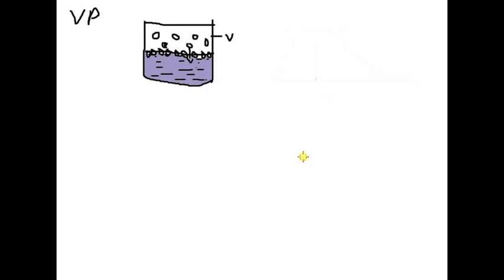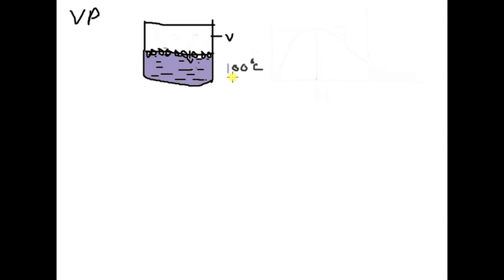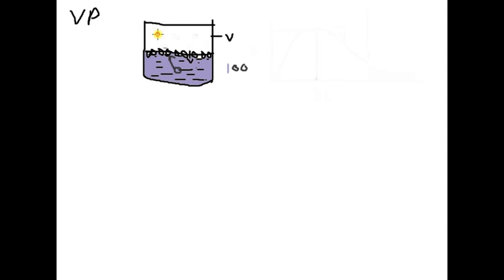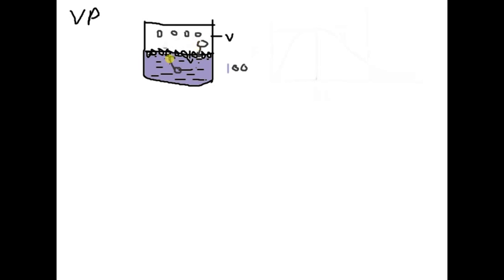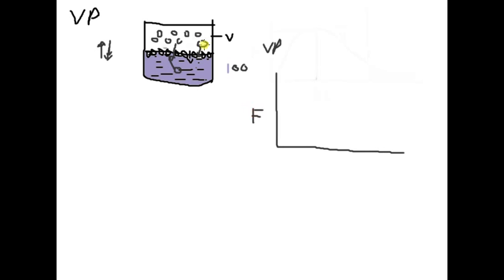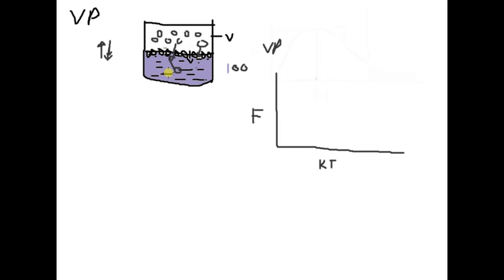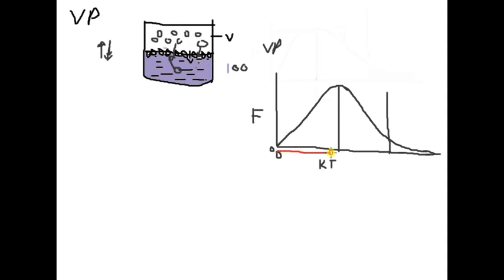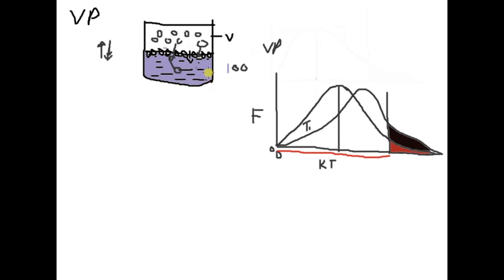vapour pressure by 'mirakl Tutorial Ranchi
'mirakl Tutorial Ranchi